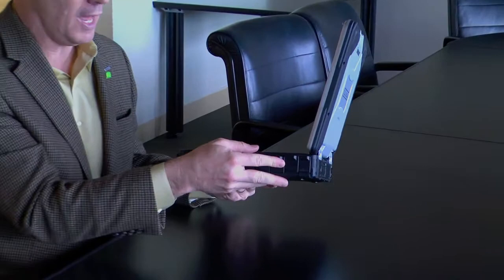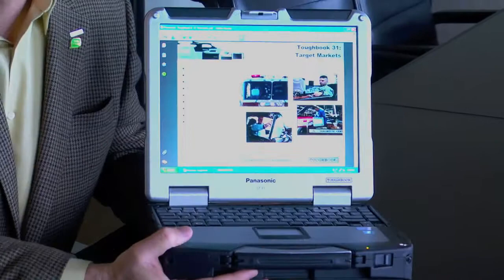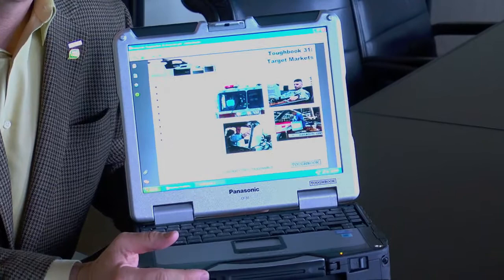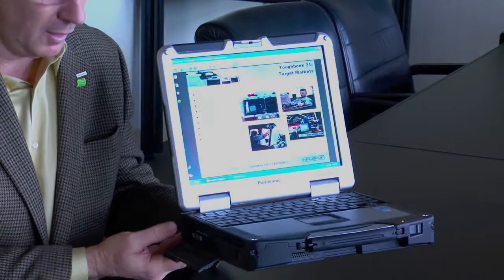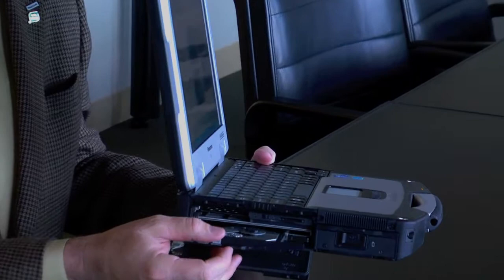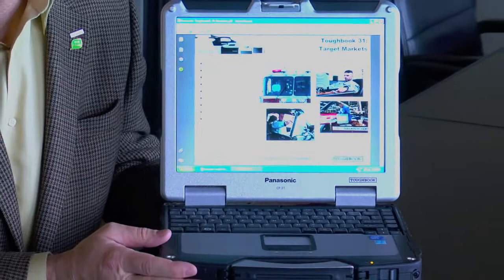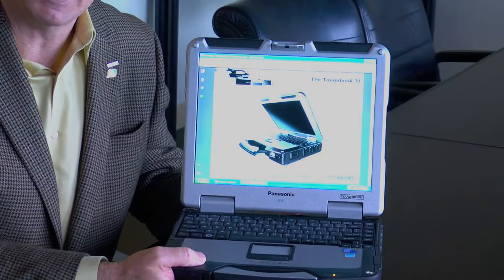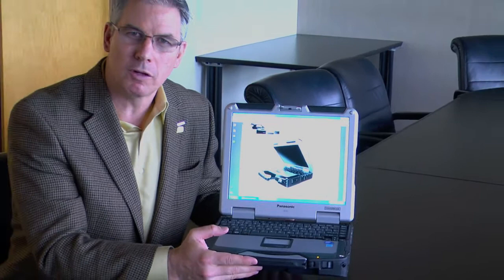Panasonic Toughbook 31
Panasonic's latest ToughBook